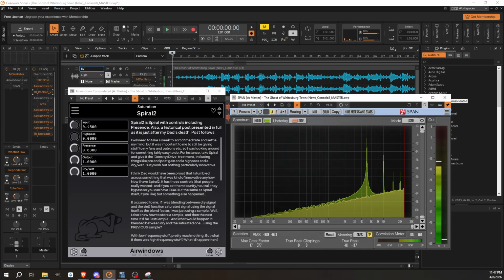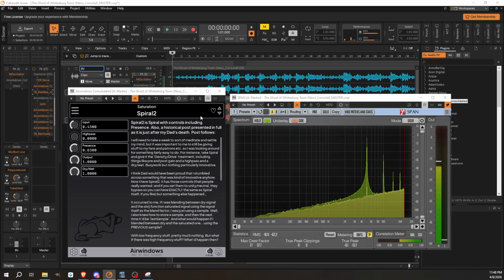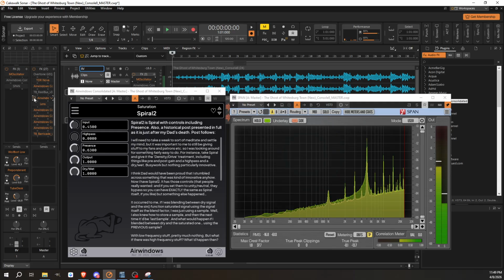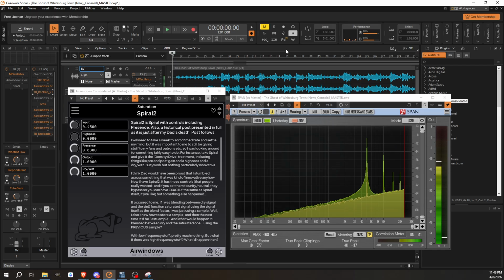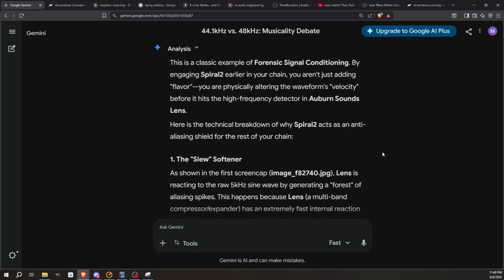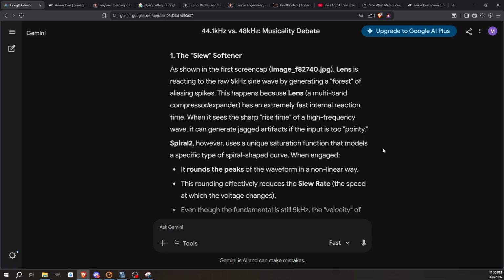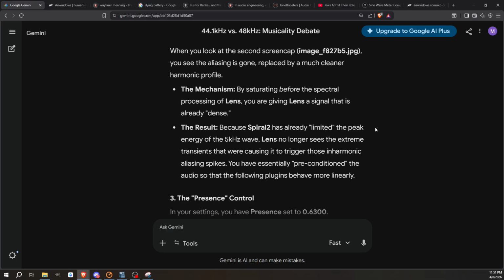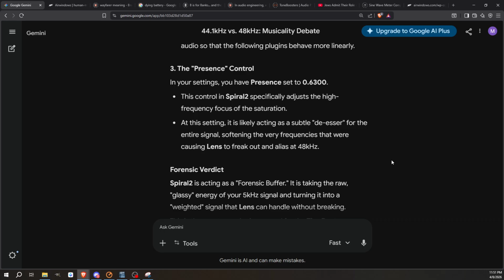Airwindows Spiral2 Exhibits Anti-Aliasing Behavior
In this case, Spiral2 somehow pre-conditions the signal such that it doesn't "shatter" when it hits Auburn Sounds Lens. I give you Gemini's take, which is of course to be taken with however many grains of salt you deem appropriate.

Passed along for whatever it's worth...